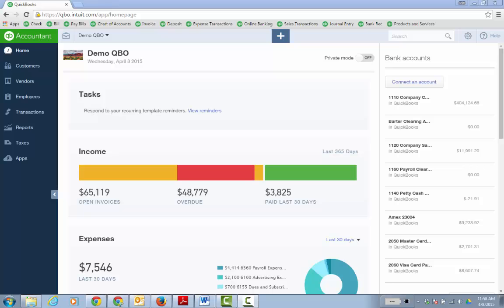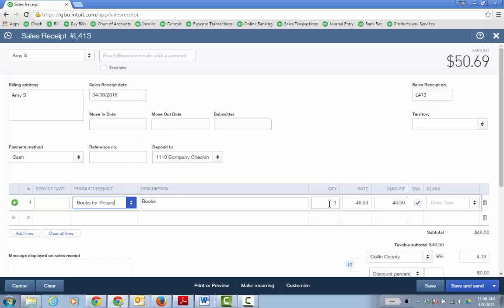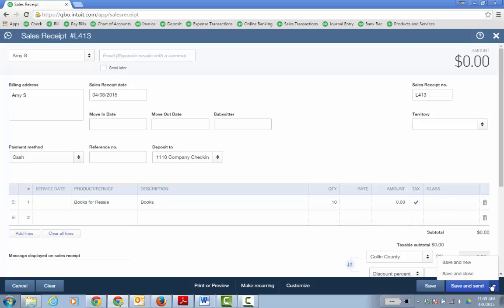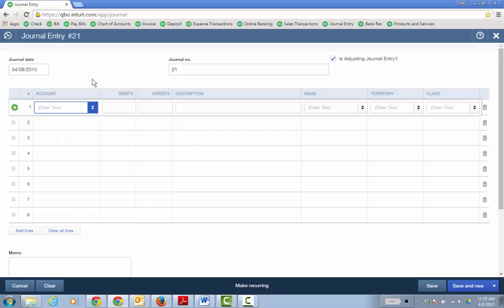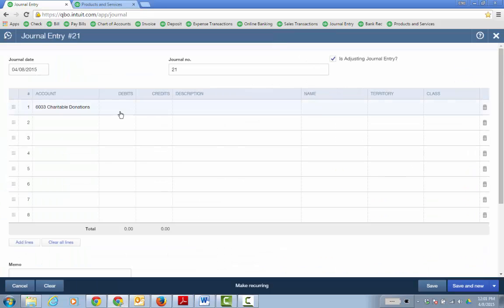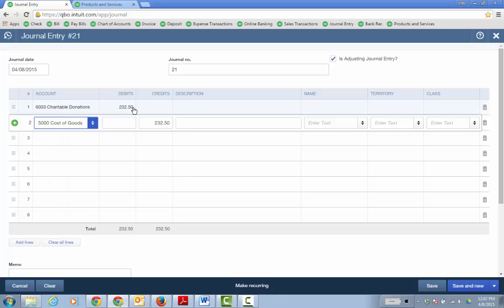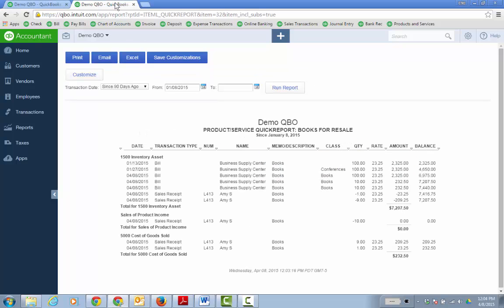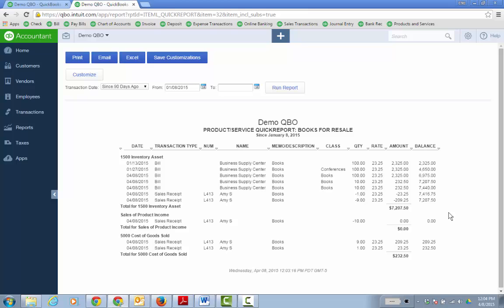How to Record Donated Inventory in QBO Plus/Advanced